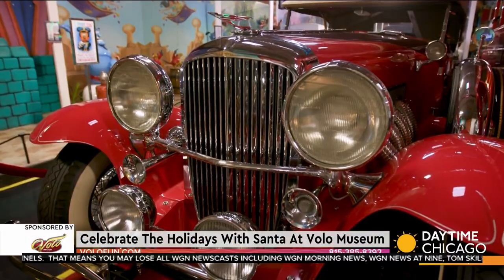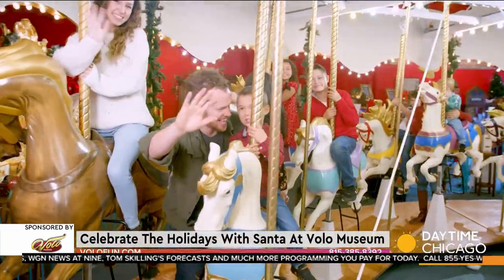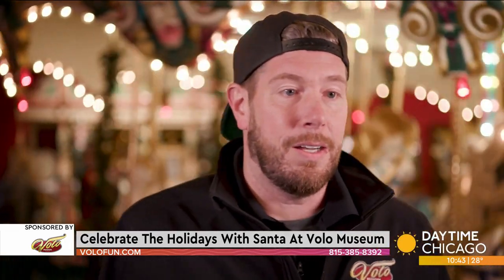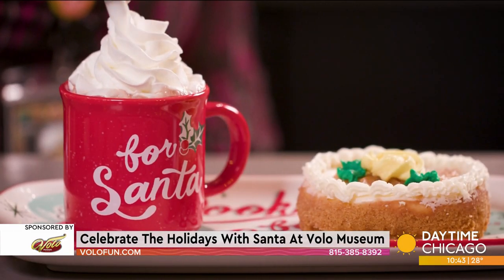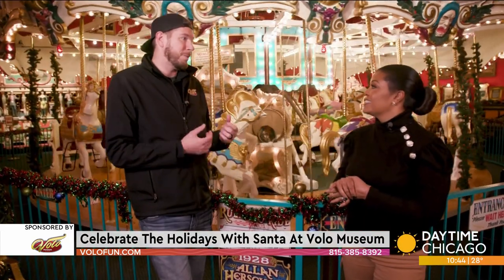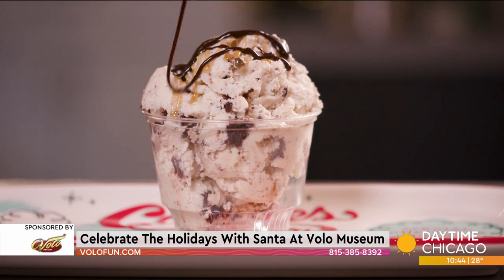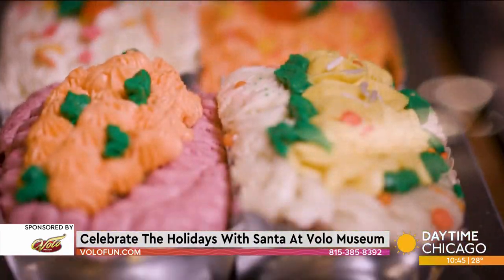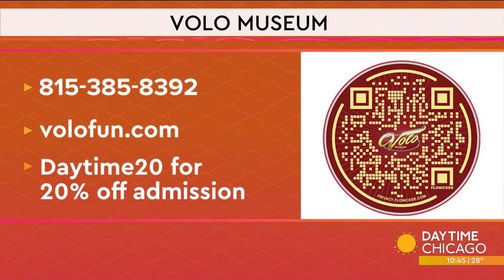Celebrate the holidays with Santa at Volo Museum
Santa Claus is coming to town! You can take a pic with Santa at Volo Museum and then ride their century year old carousel right along with him. Marketing director Jim Wojdyla shares how you can get in on the fun this season.